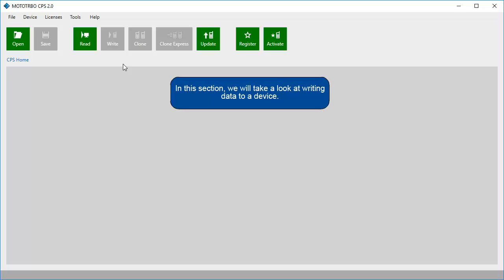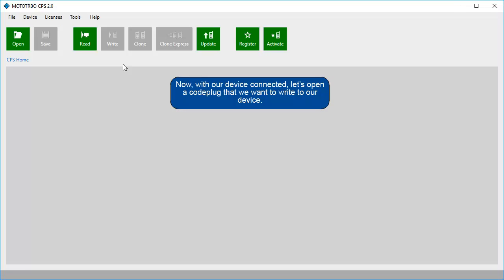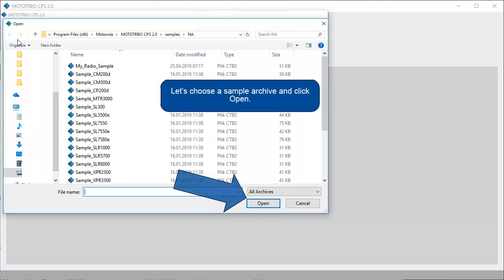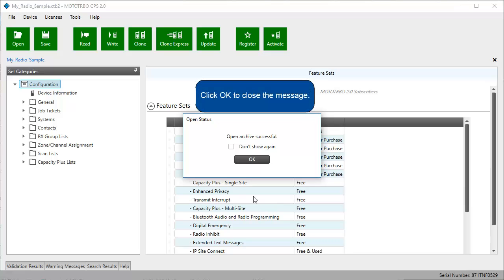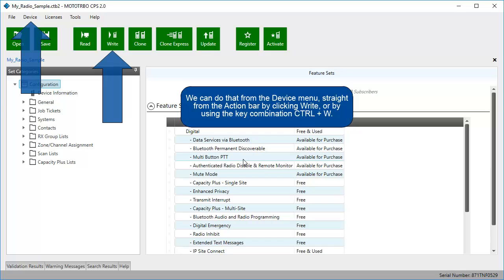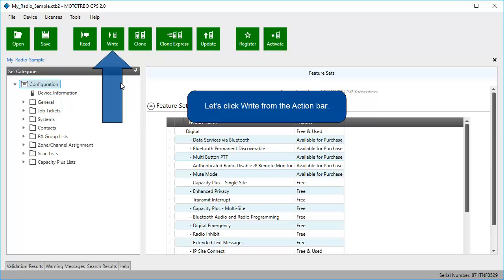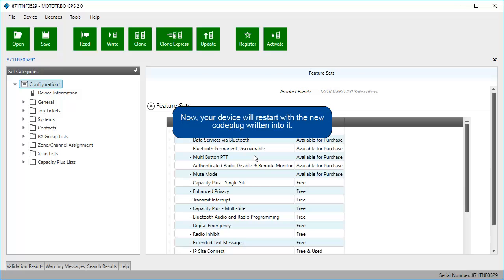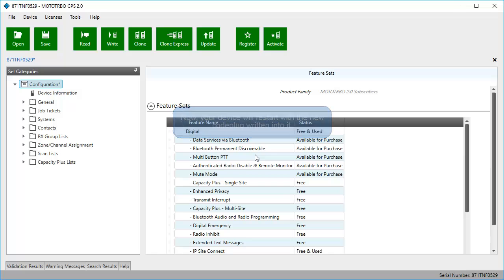Training video - Mototrbo CPS 2.0 - by Motorola - Writing Data to a Device